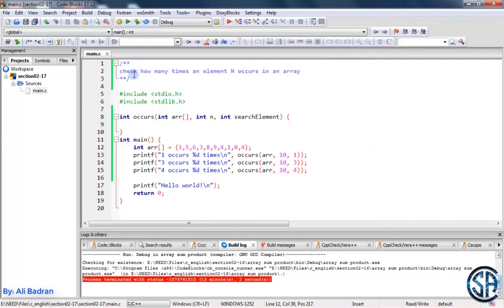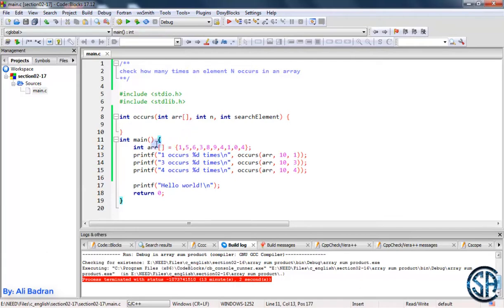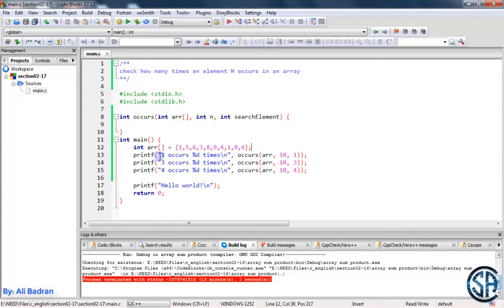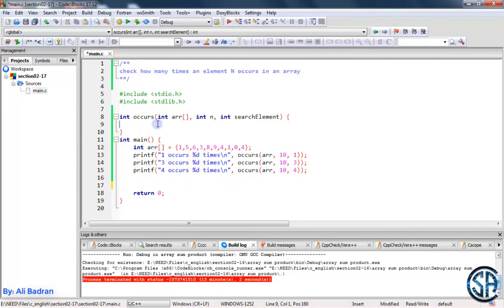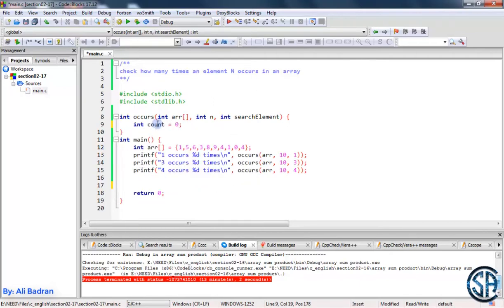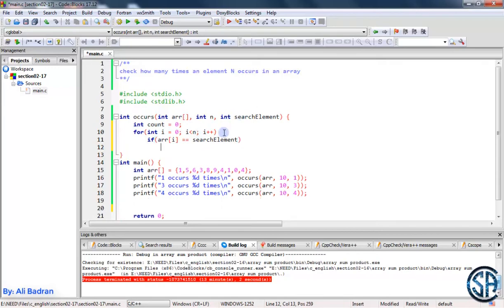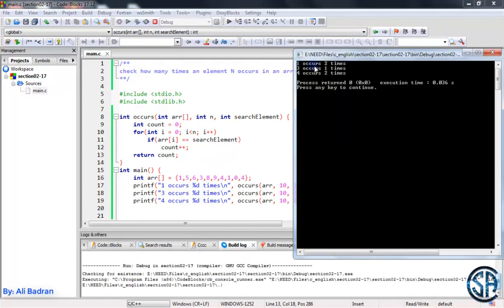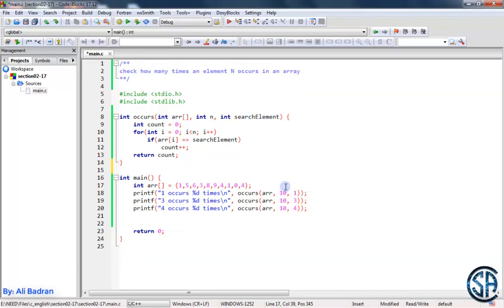C Program To Check A Number And Count Its Occurrence In An Array